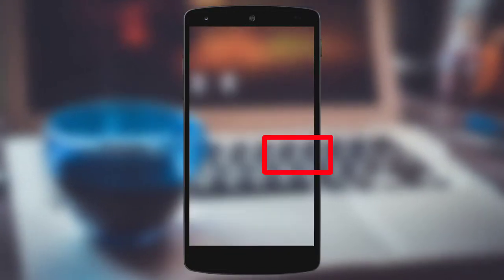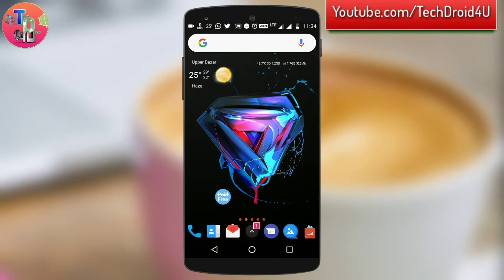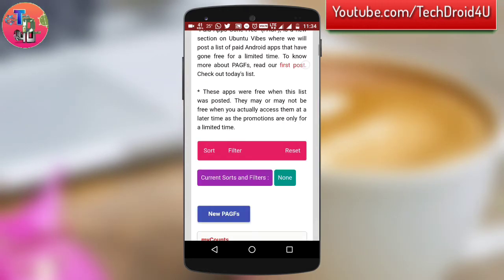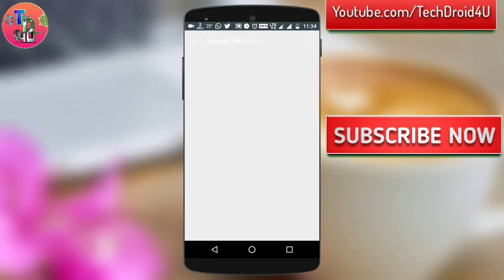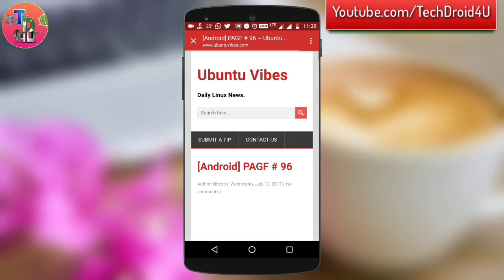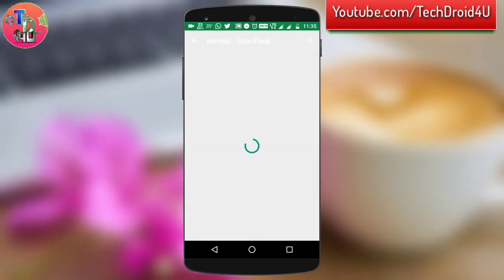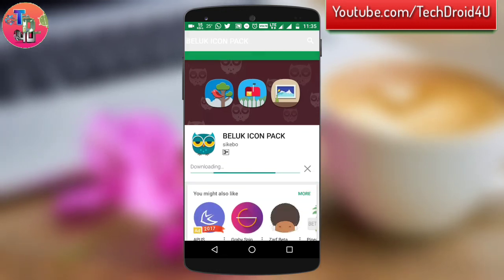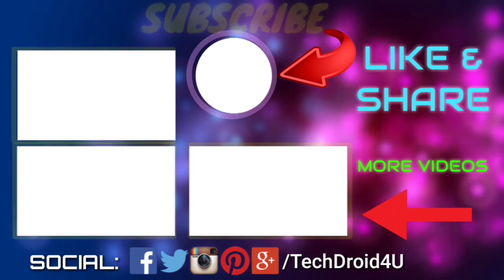Android paid apps on sale | Paid apps gone free | Download paid apps for free in legal | TechDroid4U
Know which apps are currently on sale on Google play store, everyday lots of paid apps are gone free in Google Play Store so you can download paid app free of cost from Google Play store in legal way that too within the Play Store itself so with this amazing app  called paid app Gone free (PAGF) you can download paid app for free from Google Play Store.

Most people keep asking How to get paid apps for free also how to install paid apps for free 2017 and get paid apps for free from playstore that too legally install paid apps , and download paid apps so by this app you can download most of popular apps in playstore for free and legally!

DO COMMENT YOUR QUESTIONS/SUGGESTIONS BELOW ✒ ✏